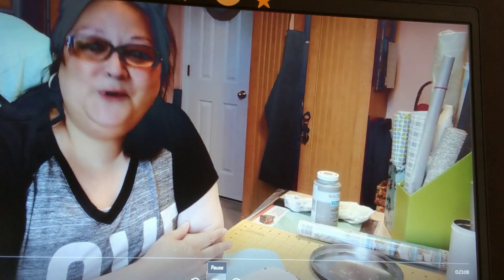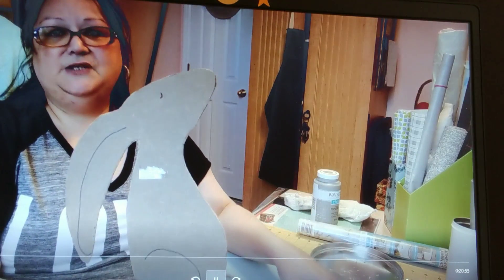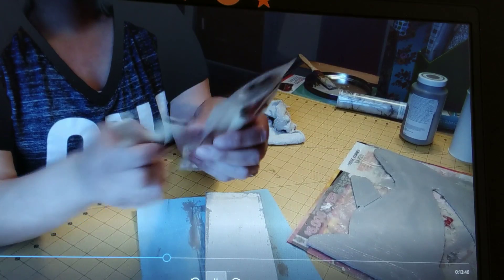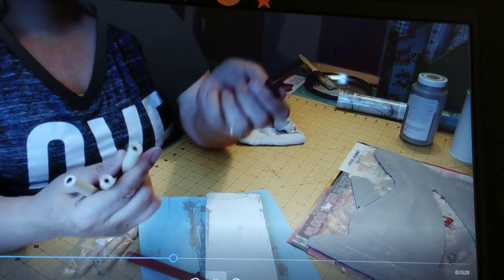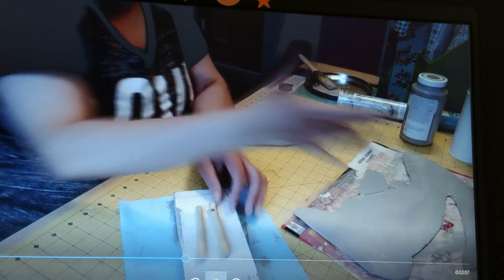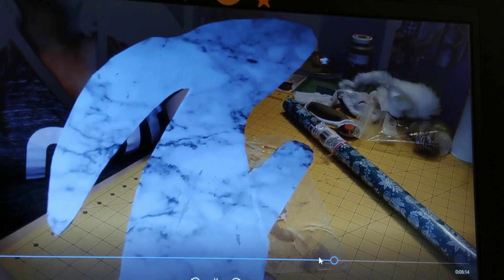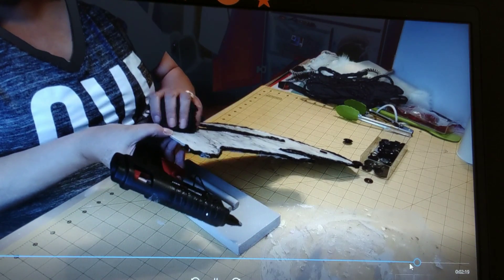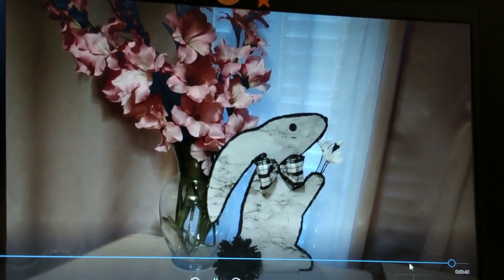Aneida DIY Bunny Rabbit Board Cutout March20 2020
Manual Sketched Bunny Rabbit with praying hands on a Dollar Tree Board.
Cut out Bunny, added Marbled Peel & Sticky paper and painted other side.
Added pompom bushy Tail and Black/White Checker Ribbon Bow Tie which makes for a handsome bunny  displayed on wood block.
Items Used:
Dollar Tree seasonal board sign
Dollar Tree Black Nylon rope for edging
Waverly Paint in the Maneral,
Adhesive Laminate in Marble print by duckbrand.com
Piece of wood block
2 Sponge brush Wood sticks used for stand
Black/White Checker seasonal ribbon by Jaclyn Smith used for Bunny Rabbit Bow Tie
Random flower for complete decoration.